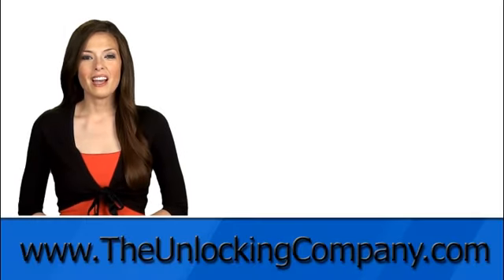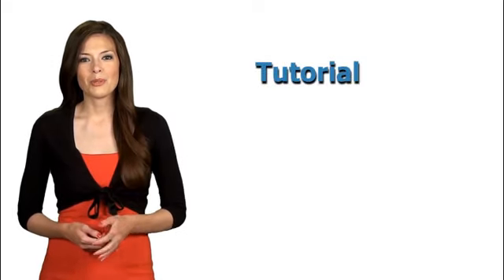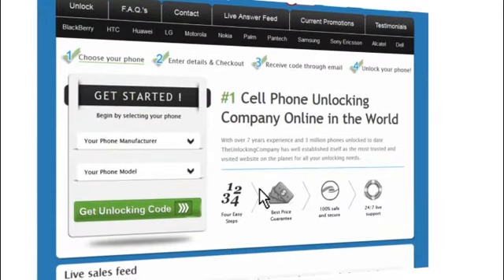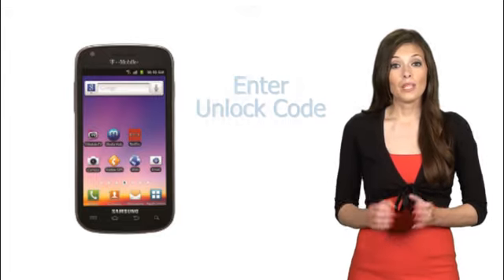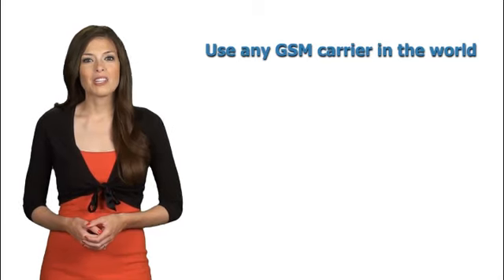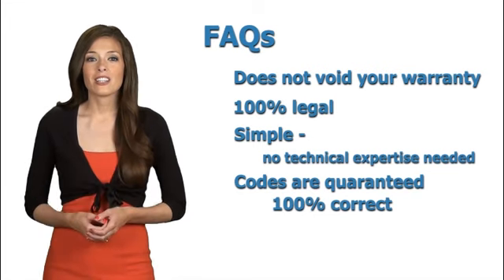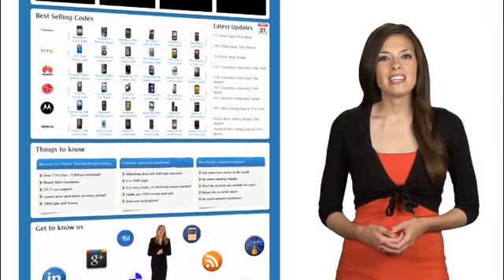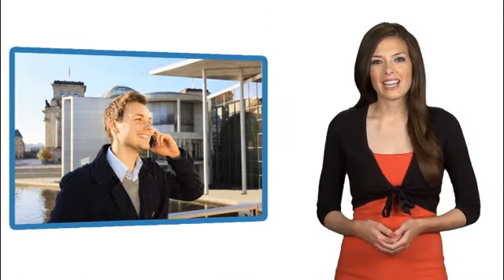How to Unlock Samsung Galaxy S 4G Blaze with Unlock Code / Tutorial, FAQ's, Benefits & Next Steps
- #1 Cell Phone Unlocking Company on the planet!!

With over 3 million phones unlocked, 7 years experience, multiple locations worldwide, & over 40 trained professionals on staff; we have well established ourself as the most trusted and visited cell phone unlocking website online.

This video tutorial includes the following ~~

1. How to unlock your Samsung Galaxy S 4G Blaze for all Gsm carrier's using an unlock code
2. Answers to some of the most common FAQ's about unlocking
3. Explains some of the many benefits
4. And what steps to take next to get your phone unlocked!! We try to cover everything for you!

If you have any questions about what you see in the video, any of this information, unlocking your cell phone; or just want to say hi - We are open 24/7, 365 days a year, Ready and excited to help you in any way we can!

The actual process of unlocking your Samsung Galaxy S 4G Blaze is very simple and only takes minutes. Let us explain.

First,

Retrieve your phones 15 or 17 digit "IMEI" by simply typing *#06# into your phones dial-pad.

Second,

Head over to TheUnlockingCompany.com and enter your phones:

*Country,
*Carrier,
*Model,
*IMEI.

We will than email you the Unlock Code and easy unlocking instructions within the time stated on the website.

Lastly,

Power on your cell phone with any non-accepted sim card inside, IE. a sim card that belongs to a different carrier than that of your phone. Once booted, it will immediately prompt you for the Unlock code.

Finally, type in the unlock code into your cell phone using the dial-pad, press enter when your done, and ~~

WALLA!!! Your phones 100% Fully Unlocked

Be able to use your cell phone on any carrier in the world you choose. Total wireless freedom!!!

Unlocking truly has never been easier

Now, If you DO decide to unlock your Samsung Galaxy S 4G Blaze here are a few reasons why we think you should consider us

1. We are an established Accredited business
2. We are the largest & second oldest unlocking company in the world
3. With every purchase we promise you -
a. lowest price
b. fastest delivery
c. 100% customer satisfaction
d. 24/7 support
4. We offer our services in over 50 languages, 200 countries, & 100 currencies
5. Secured by Verisign every purchase is 100% safe
6. We love what we do!!!

Regards,